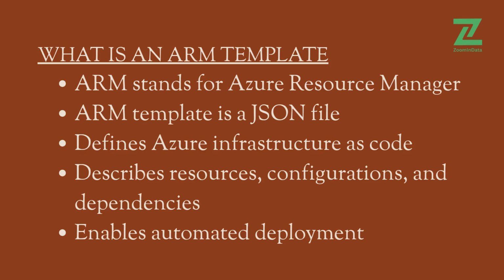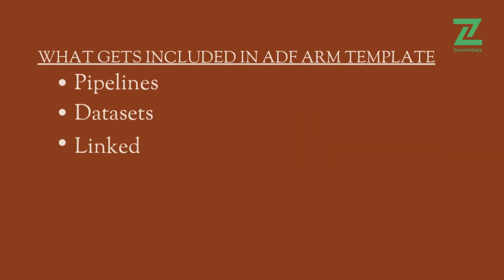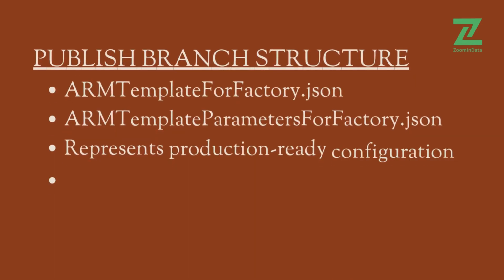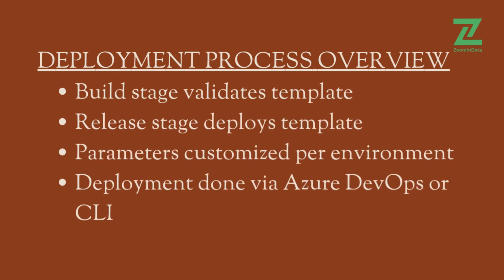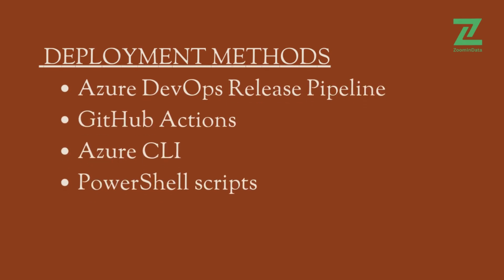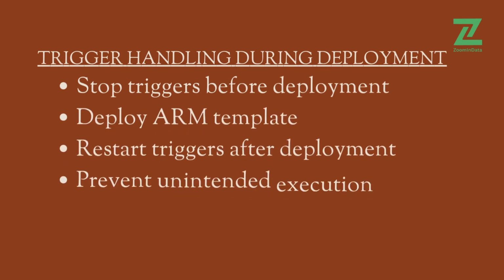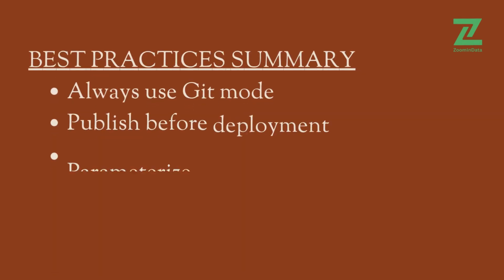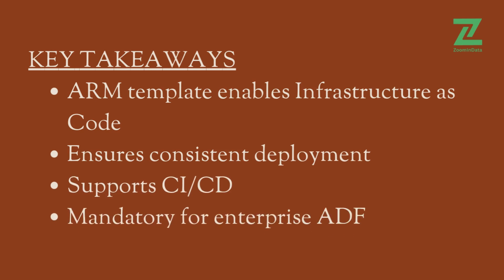ADF ARM Templates & Deployment